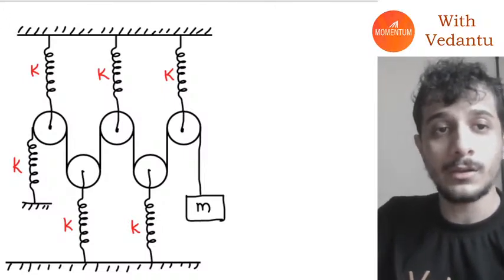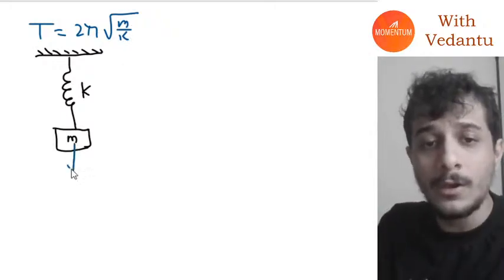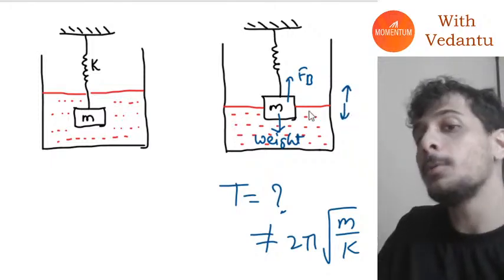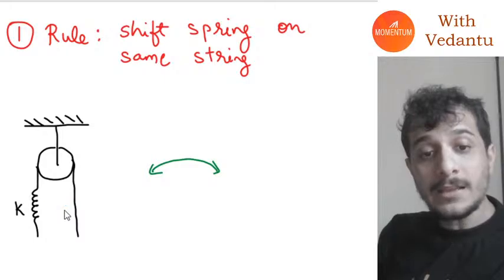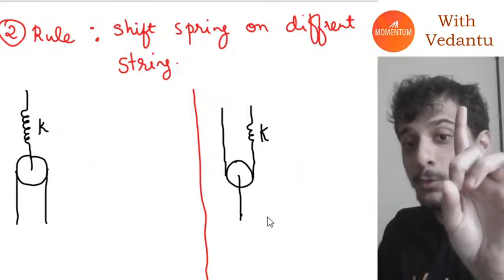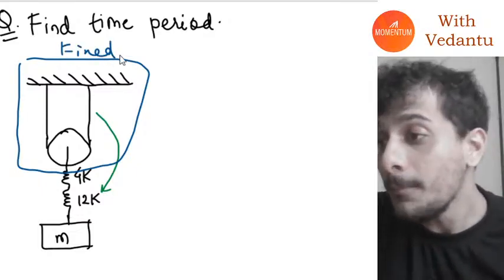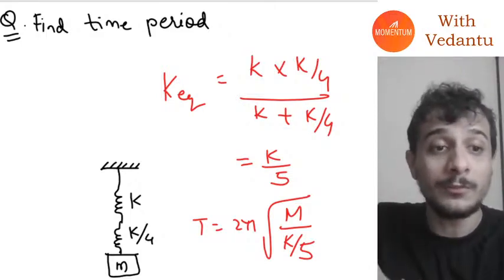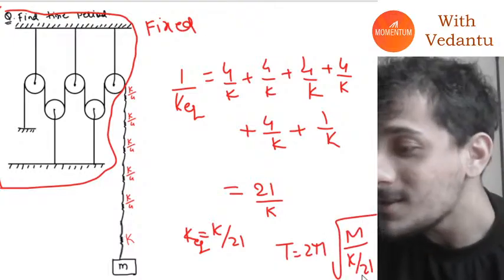Learn The BEST Shortcuts For SHM | Solve Under 2 Minutes⏳ | NEET 2020 | JEE Advanced 2020 | Momentum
Learn The BEST Shortcuts For SHM (Simple Harmonic Motion) for NEET 2020 & JEE Advanced 2020 (Solve Under 2 Minutes⏳) by Aaditya Pandya Sir. Here 👉 SHM JEE (Simple Harmonic Motion JEE) | SHM NEET (Simple Harmonic Motion NEET) | SHM tricks | SHM physics | Shortcuts for SHM | SHM JEE Advanced | Shortcuts for Simple Harmonic Motion | Simple Harmonic Motion Class 11 | Simple Harmonic Motion Class 12 | Simple Harmonic Motion Vedantu | Simple Harmonic Motion physics | Momentum with Vedantu. Today's strategy session will help you to master SHM (Simple Harmonic Motion) for your NEET 2020 (NEET Physics) & JEE Advanced 2020 (JEE Physics). Learn more about SHM tricks (Shortcuts for Simple Harmonic Motion) LIVE with Aaditya Pandya Sir at Momentum with Vedantu

✅ Use Code AAPPRO to get Vedantu Pro Subscription @Min. Price: ➡️
1. One month (6,999) @ 5,949/month
2. Three months (16,999) @ 4,816/month
3. Six months (27,999) @ 3,966/month
4. Twelve months (31,799) @ 2,252/month

👉 Thermal Physics in 2 Weeks - Playlist | JEE 2022 | NEET 2022 | Class 11 Physics: by Aaditya Pandya Sir

👉 Ray Optics in 14 Days - Playlist | JEE 2021 | NEET 2021 | Class 12 Physics: by Aaditya Pandya Sir

In mechanics and physics, Simple harmonic motion (SHM) is a special type of periodic motion or oscillation motion where the restoring force is directly proportional to the displacement and acts in the direction opposite to that of displacement. (NEET Physics / JEE Physics)

In this session, we will learn how to solve SHM problems quickly using shortcuts for simple harmonic motion (SHM tricks) by Aaditya Pandya sir, which can give an edge to us in the NEET 2020 and JEE Advanced 2020 type of time-bound exams.

Here’s a quick rundown of what you’re about to learn ⬇️
✦ Shortcuts for SHM (Shortcuts for Simple harmonic motion)
✦ SHM tricks (Simple harmonic motion physics)
✦ SHM JEE (Simple harmonic motion JEE)
✦ SHM NEET (Simple harmonic motion NEET)
✦ Simple harmonic motion Vedantu
✦ Simple harmonic motion class 11 / Simple harmonic motion class 12
✦ IIT JEE Advanced 2020 (JEE Advanced physics) (JEE Physics)
✦ NEET 2020 (NEET Physics)

Did you know that physics can be fun 🤪? Understand the concepts with Aaditya Pandya sir and fall in love 💖 with Physics!

Hope you have enjoyed and learned more about SHM tricks | SHM JEE (Simple Harmonic Motion JEE) | SHM NEET (Simple Harmonic Motion NEET) | SHM physics | Shortcuts for SHM | SHM JEE Advanced | Shortcuts for Simple Harmonic Motion.